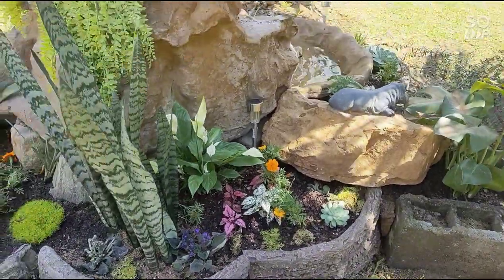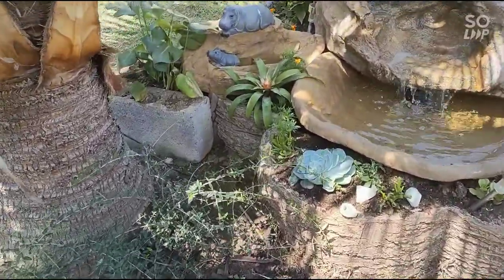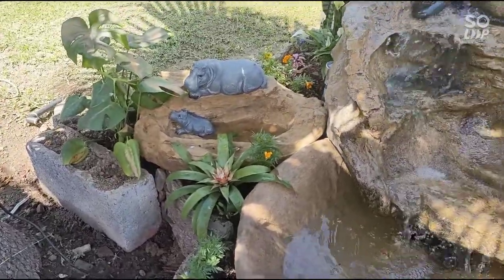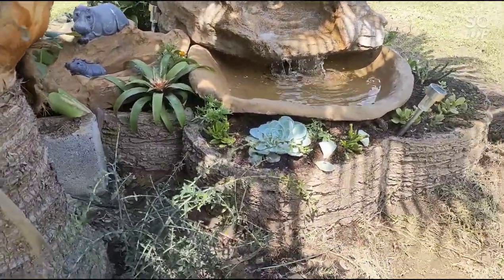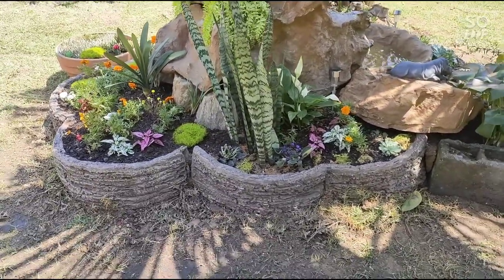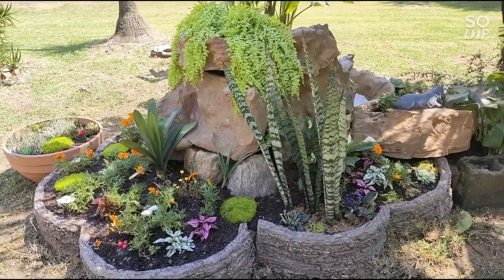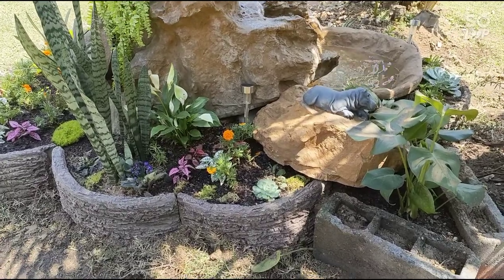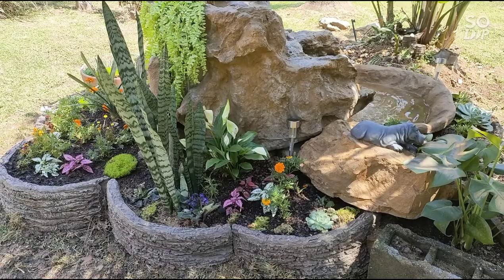My new baby, Water fountain, Lifestyle home Gardens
Hi family pls help me welcome my new baby
everything in this video I got from @lifestylegardens

camera used OPPO Reno 5
natural light